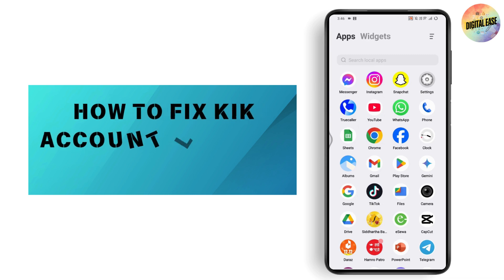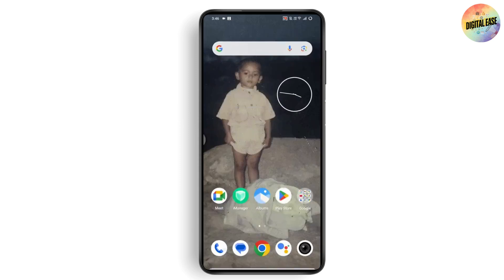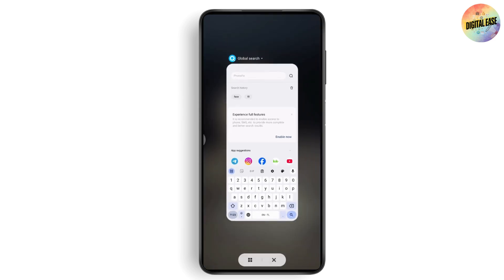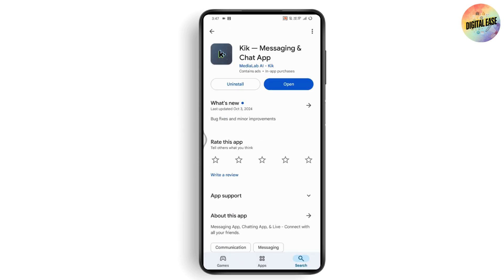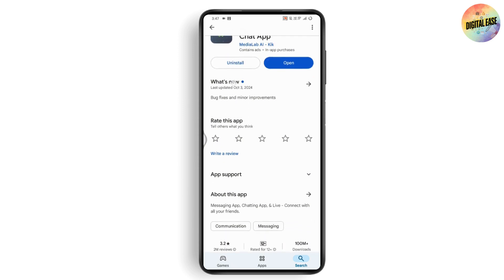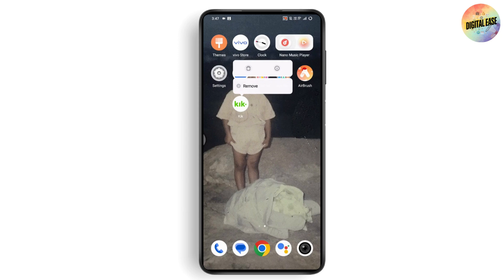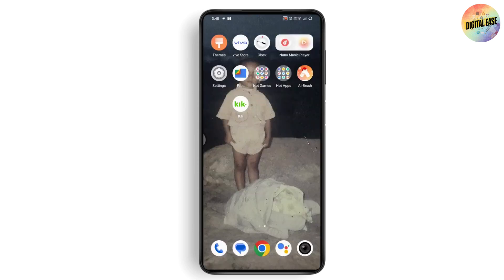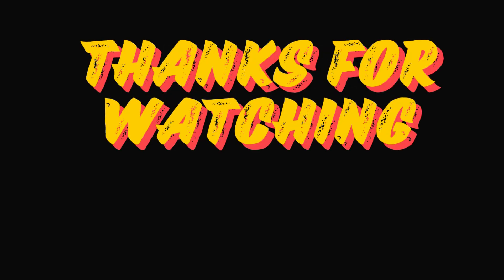How To Fix Kik Account Login Not Working 2024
How To Fix Kik Account Login Not Working
kik account login issue
kik login error
kik login issues
fix kik account login
kik app not logging in

0:00 - Introduction: Overview of the Kik login issue and quick steps to resolve it.
0:05 - Check Internet Connection: Ensure your internet connection is stable by switching between Wi-Fi and mobile data if needed.
0:20 - Update the Kik App: Open the Play Store or App Store, search for Kik, and update the app if an update is available.
0:35 - Uninstall and Reinstall the App: If updating doesn’t work, uninstall the Kik app and reinstall it from the Play Store or App Store. After reinstalling, try logging in again.
0:55 - Clear Cache and Storage: Tap and hold the Kik app, go to App Info, select Storage and Cache, and tap Clear Cache and Clear Storage. Reopen the app and try logging in.
1:15 - Conclusion: Recap of all steps and encouragement to try these solutions in sequence to resolve the issue.